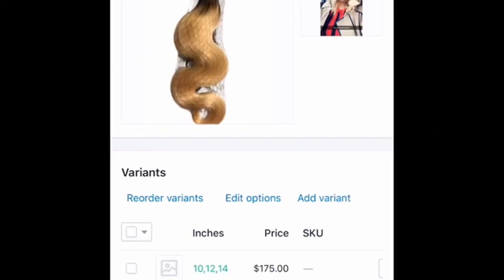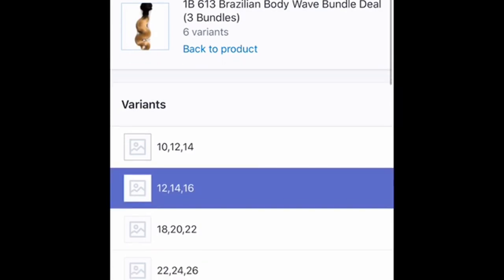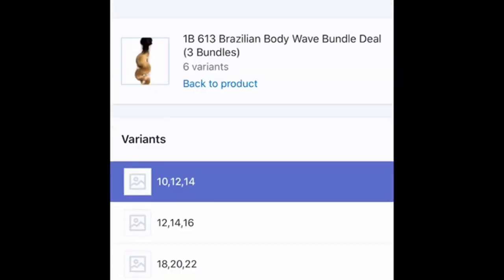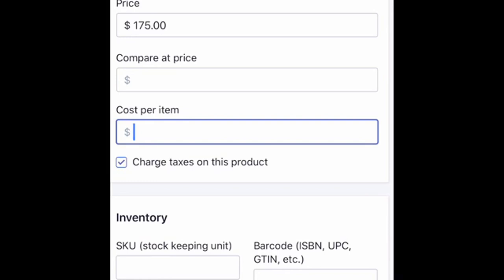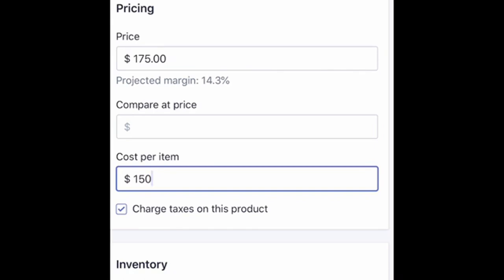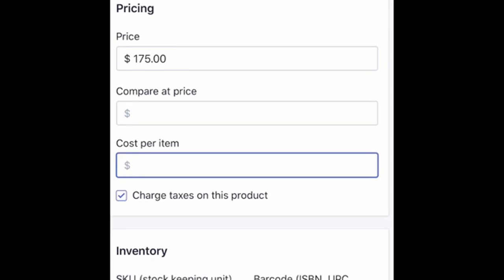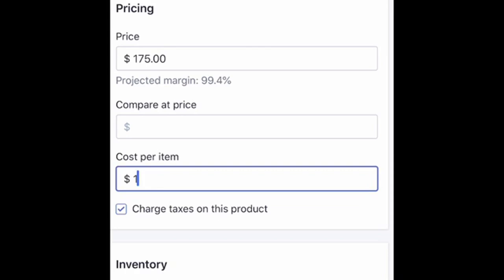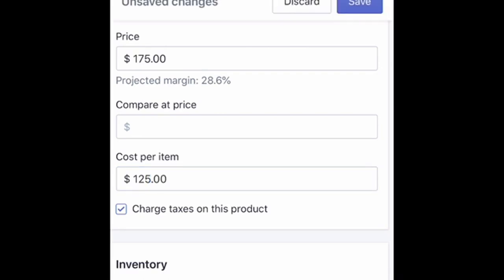Calculating Profit Margins For Your Hair Business | New Easy Tool